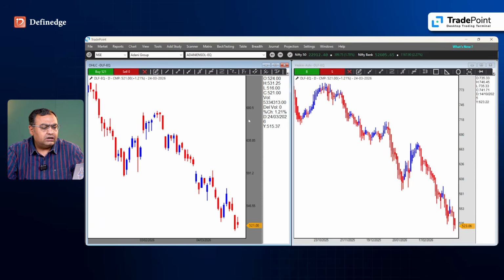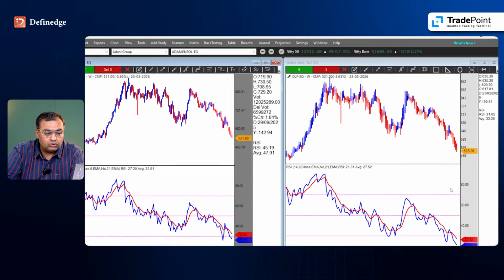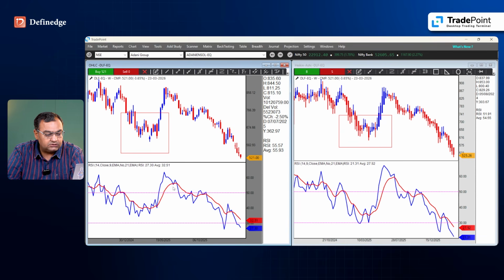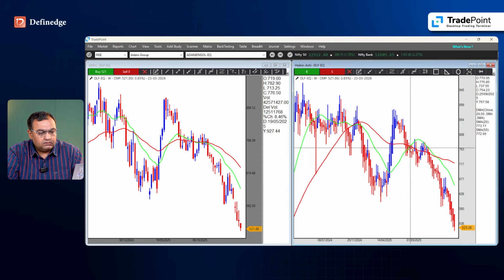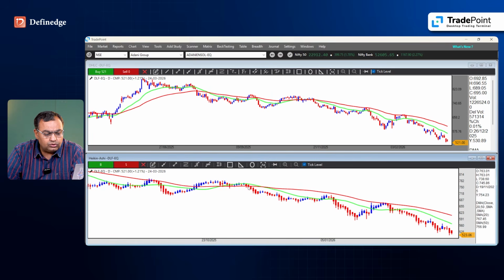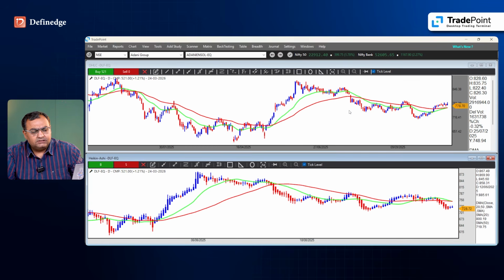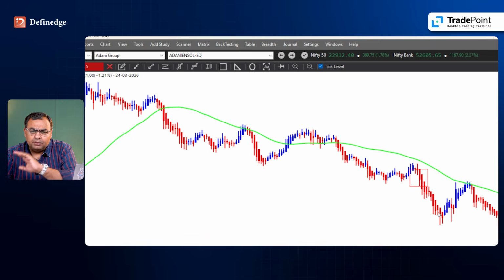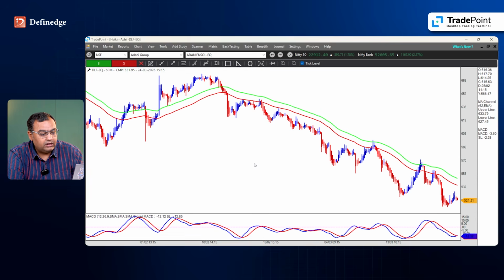Heikin Ashi Trading Strategy: Smooth RSI, MACD & Moving Average Signals Explained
False signals and market whipsaws can trap even experienced traders.

In this video, Brijesh Bhatia explains how traders can reduce noise and improve the accuracy of popular indicators like RSI, MACD, and Moving Averages by applying them to Heikin Ashi charts instead of standard candlestick charts.

Traditional indicators are usually calculated on closing prices, which often react sharply to daily volatility, gaps, and sudden reversals.

Heikin Ashi charts help smooth this noise by averaging price action, making trends easier to identify and helping traders avoid premature entries and exits.

Learn Stock Market Trading & Investment from Seasoned Experts

Outperform the Markets using Relative Strength & Breadth Analysis By Prashant Shah